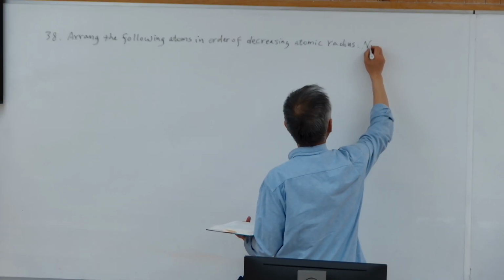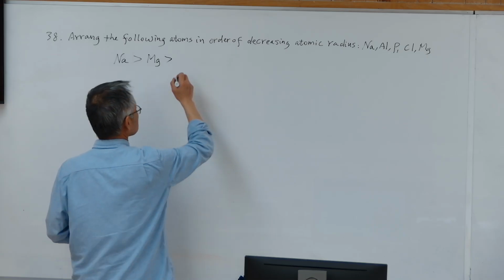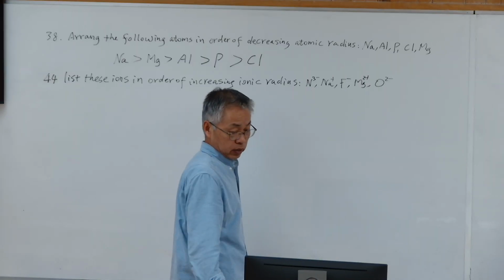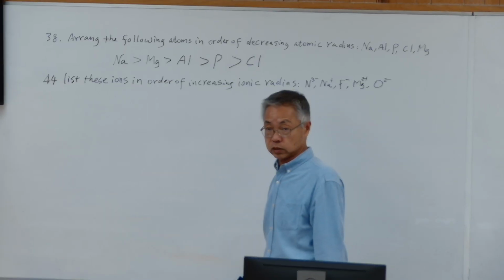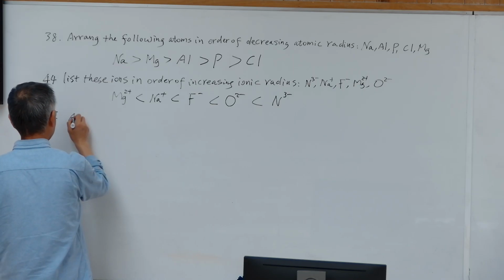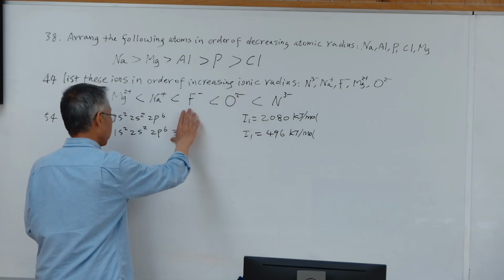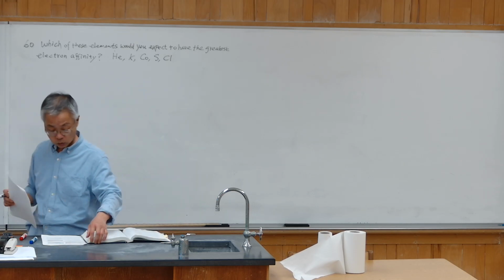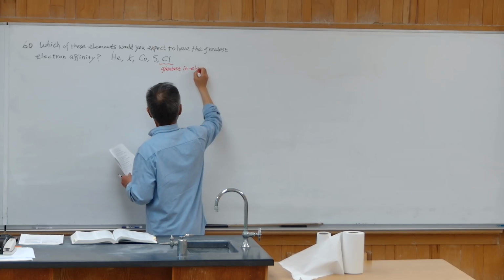Chem 1Chapter 8 HW Show